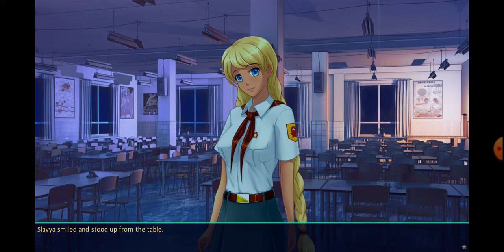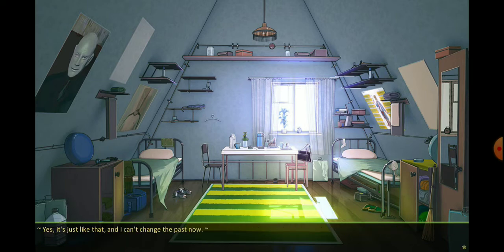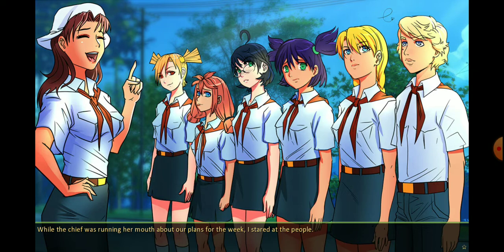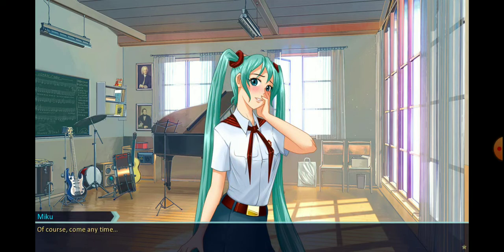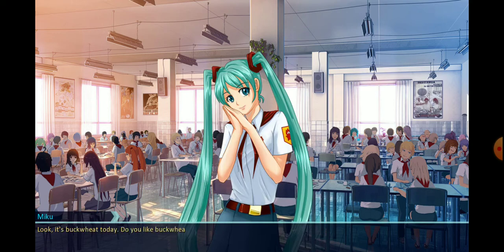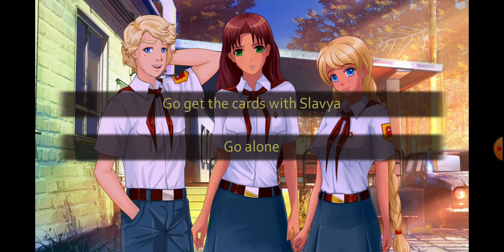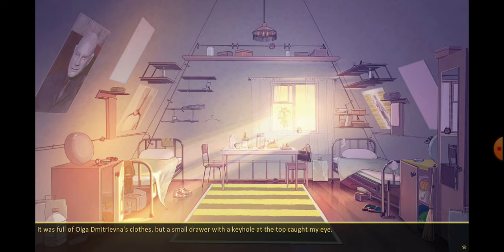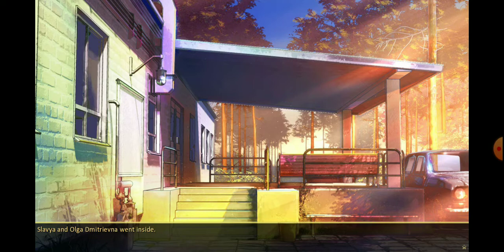let's play everlasting summer part 50 - time for Miku.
were finally here, it's Miku time.